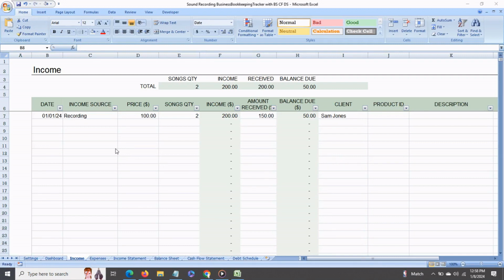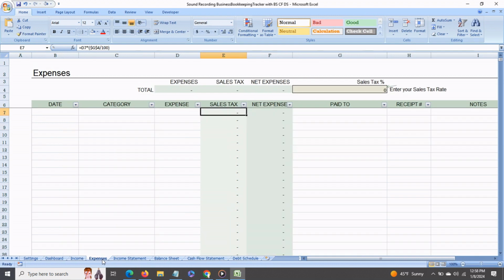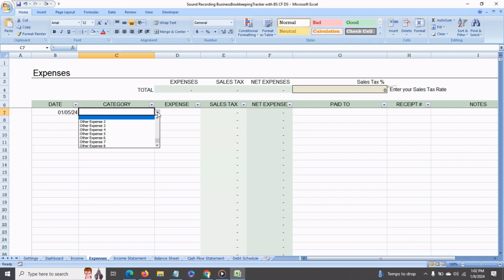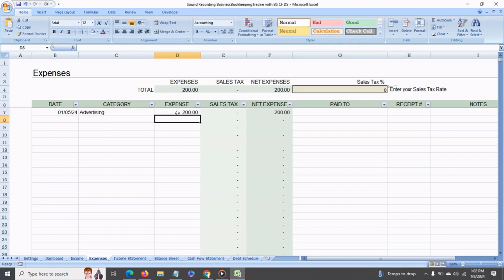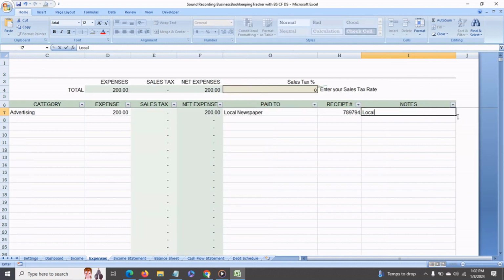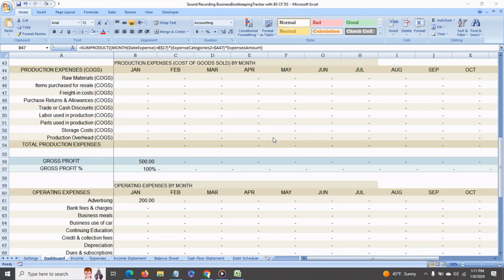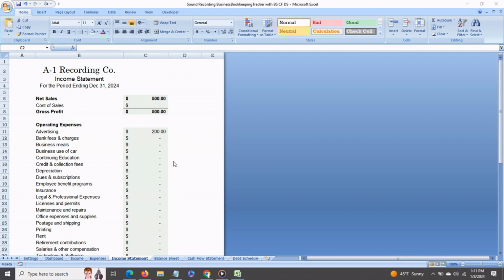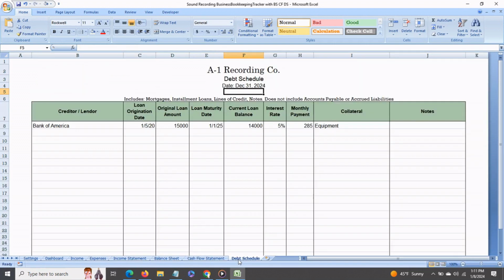Sound Recording Studio Easy Bookkeeping Spreadsheet that tracks Income Expenses, Songs, Clients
If you run a Sound Recording Studio, this spreadsheet will make your Business Bookkeeping super easy and fun! Easily record all your income and expenses and get an immediate idea of how your business is performing.

- No learning curve and little to no set up required. Very easy to start recording income and expenses immediately.

- Dashboard automatically calculates in real time and shows a summary of Income, Expenses and Profit by month and annually.

- 15 Income Sources and 40 Expense Categories - fully customizable

- Easily enter information of all your sound recordings.

- It also shows you how much is owed to you by each client.

- Profit & Loss Statement is auto-generated and formatted for printing (very useful during tax-time and presentation to banks & investors)

- Balance Sheet template, Cash Flow statement, Debt Schedule template also included.

- Ample space for Product ID, Description and Notes

- Easily Sort and Filter by any field like Date, Category, Product ID etc.

- PDF has step-by-step instructions with pictures.

- Use any 12 month period as your accounting / fiscal period

- 8 Tabs - SETTINGS, DASHBOARD, INCOME, EXPENSE, P&L, Balance Sheet, Cash Flow, Debt Schedule

- Eye soothing pastel colors which you can change as you like

- Graph to give a quick visual overview

You will get both Excel and Google Sheets versions
You will also get spreadsheets with sample data

Download Instantly and use.
You will get a PDF File with a link to the Google Sheets spreadsheet and step-by-step instructions.
You only need a free Google account to use it.